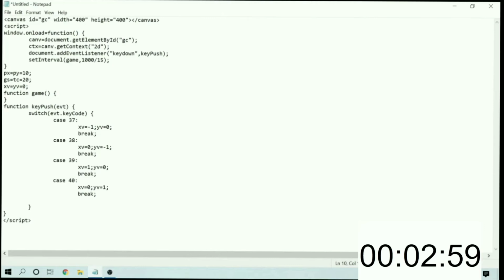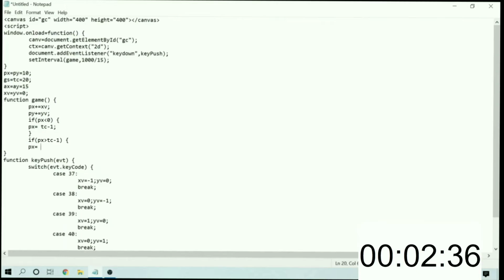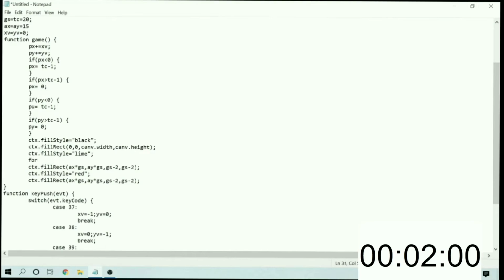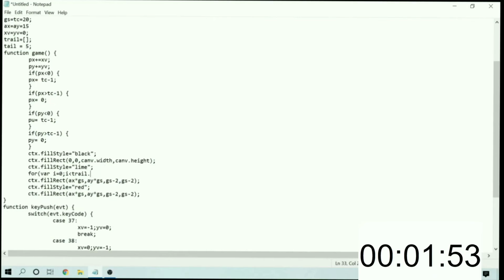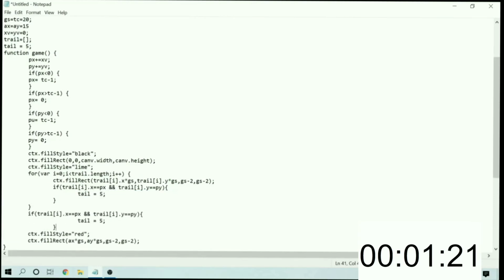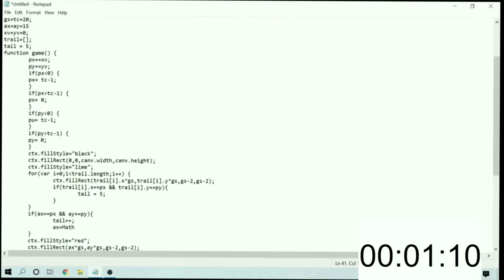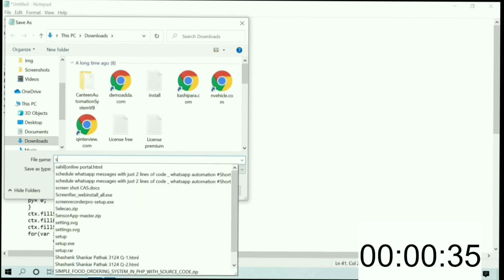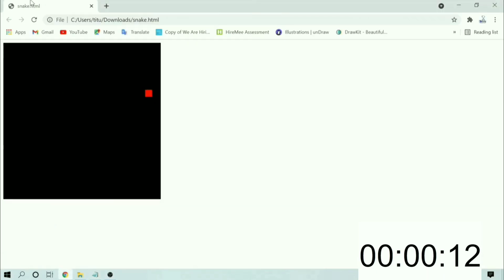coding snake game in 4 min 45 sec using just notepad (plain browser javascript)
snake game coding in 4 min 45 sec,
snake game coding in notepad,
coding complete snake game in javascript,
snake game coding in html,
coding for snake game,
snake game coding in javascript,
coding the snake game,
snake game project,
snake game with complete source code,
game development,
coding mini games,
coding rapid games,
speed coding projects,
speed coding game projects,
snake game coding videos,
coding snake game in less than 5 minutes,
snake game in 5 min,
snake game in 5 minutes,
snake game in 4 min,
mini games coding,
coding easy games,
coding games in 5 min,
game coding for beginners,
game coding for beginners in hindi,
game coding for beginners in english,
game coding tutorial,
game coding kaise sikhe,
coding and game development,
game coding basics,
video game coding basics,
game coding class,
game coding course free,
game coding challenge,
game coding classes online,
free game coding classes ,
game coding complete,
coding for game development,
game development coding for beginners,
game coding example,
easy game coding,
game coding for beginners free,
game coding free,
game coding html,
game coding in notepad,
game coding learning,
coding my own game,
make a game,
code your first game,
coding my first game,
coding your own game,
game coding practice,
game coding school,